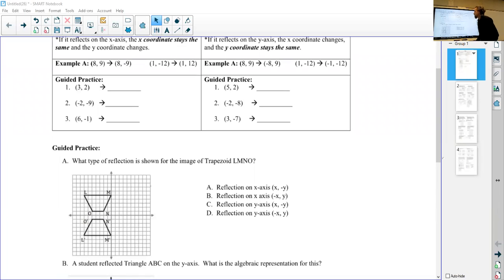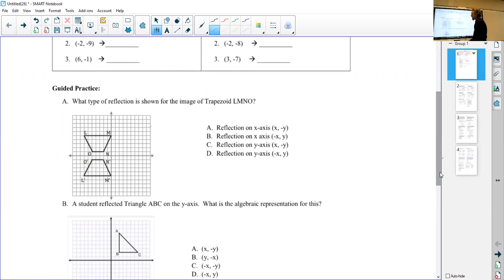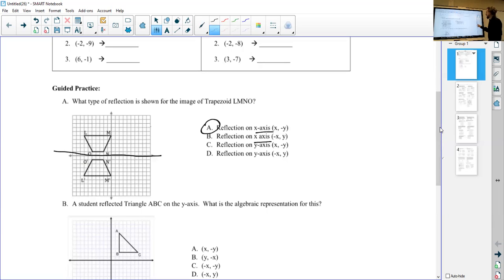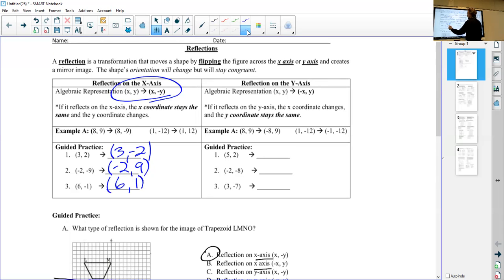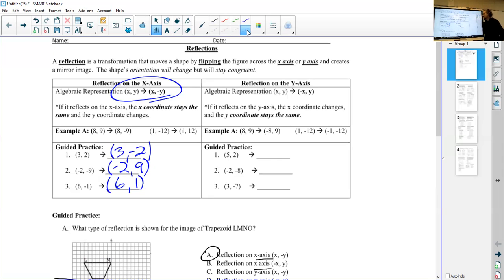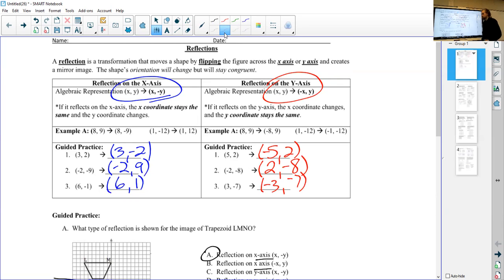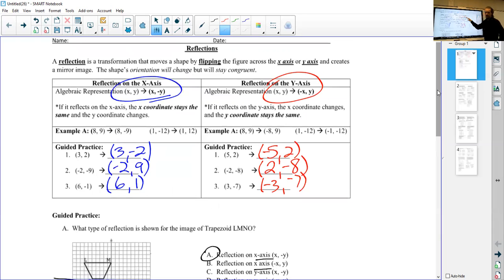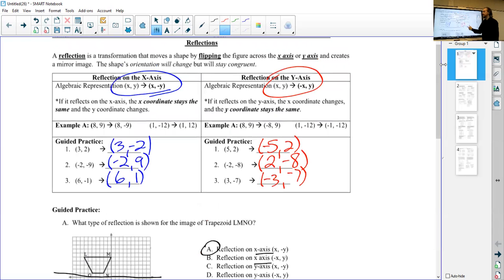Notes on Reflections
A short explanation about how to reflect points across the x and y axis